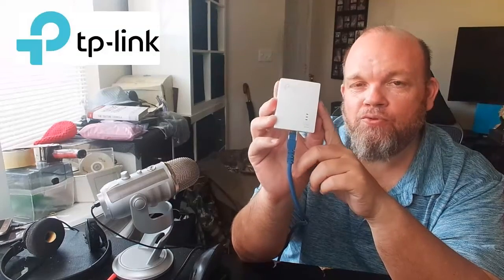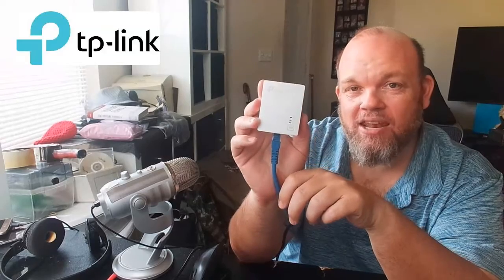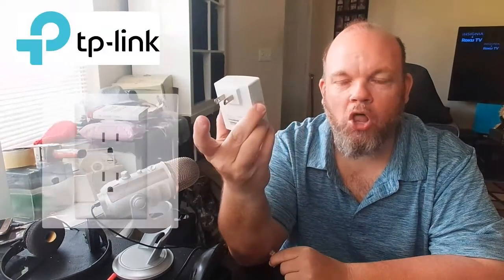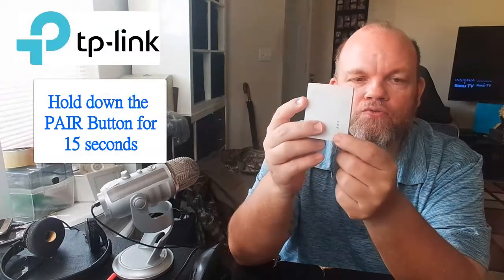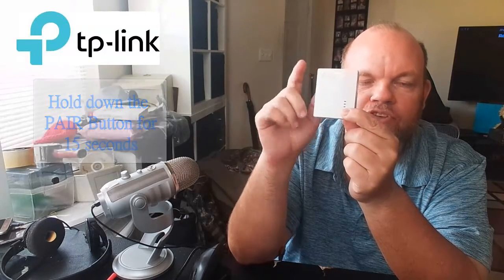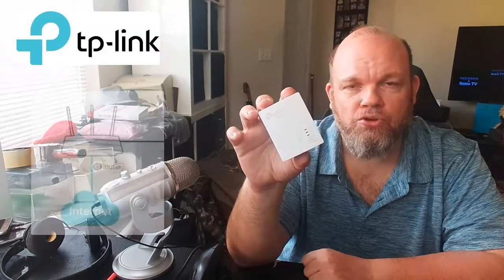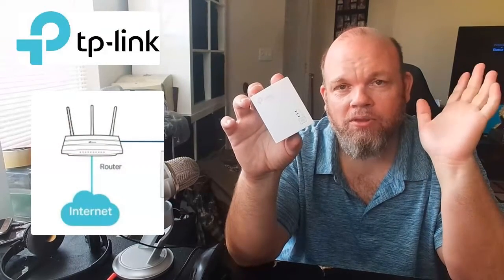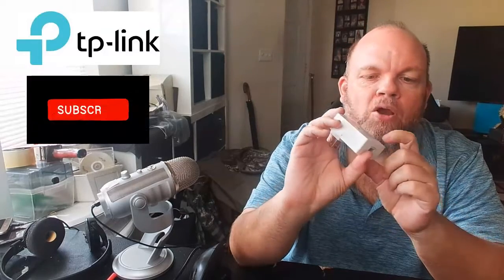How to Factory RESET TP-Link Ethernet Adapter (AV1000 TL-PA7017 AV500 TL-PA4010KIT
Quick video showing you how to do a full factory Reset on any TP-Link Ethernet Adapter